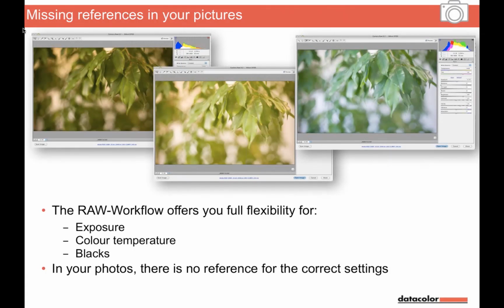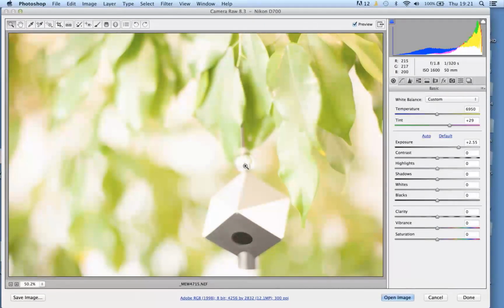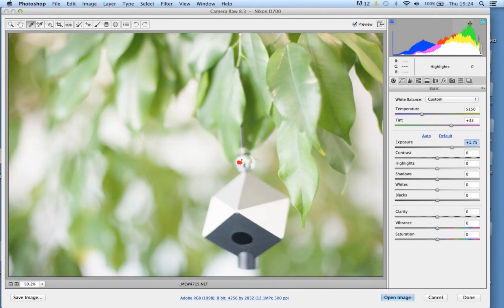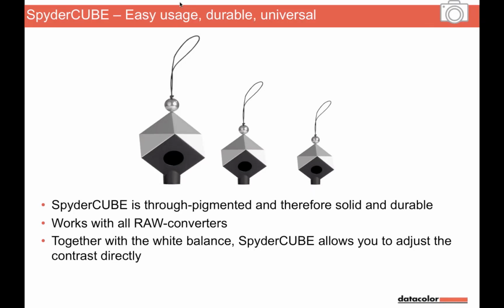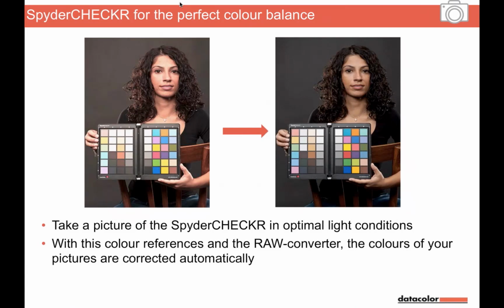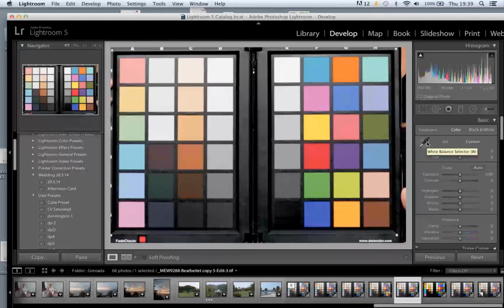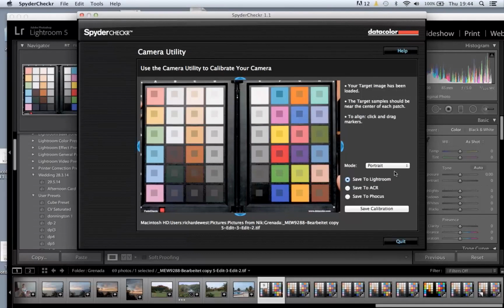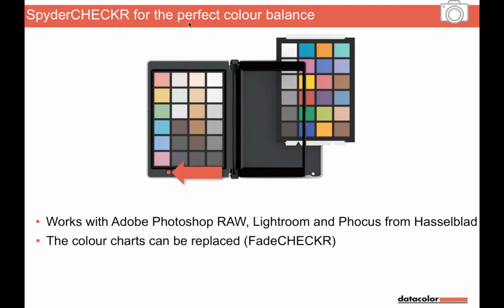Webinar: How to shoot for Fashion and Boudoir with John Denton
Join renown Fashion and Boudoir photographer, John Denton when he shares selected tips, tricks and highlights from his highly successful career in the Wedding and Fashion Portrait market. Not only covering photographic tips and tricks accrued from many of his favourite photo shoots, John will also cover best practice for shooting fashion, boudoir and life models and help to highlight the extra elements you need to consider when working in this arena.
He'll also consider other elements like how to keep your models engaged, how to prepare your subject for a shoot, how to source models, when to pay and when to trade for a shoot and of course consider how to build and optimise your imaging workflow whilst maintaining colour accuracy throughout, no matter what the end product.